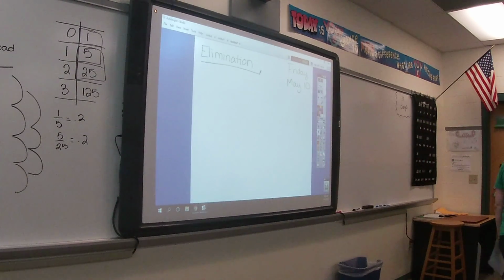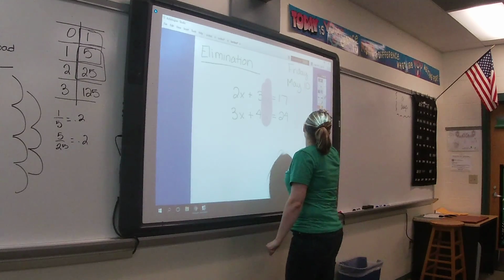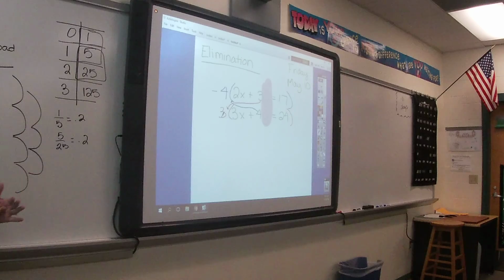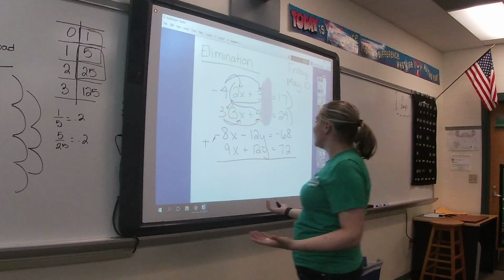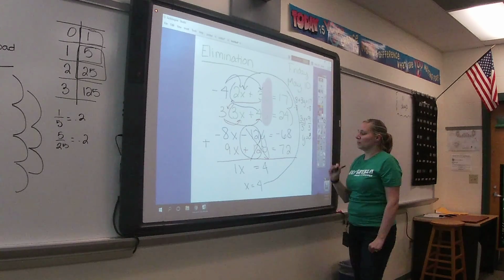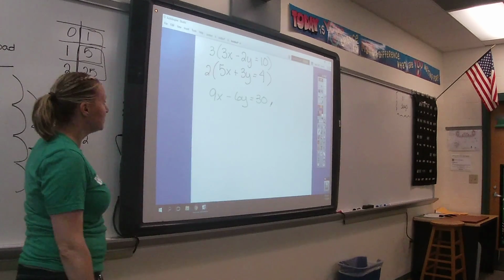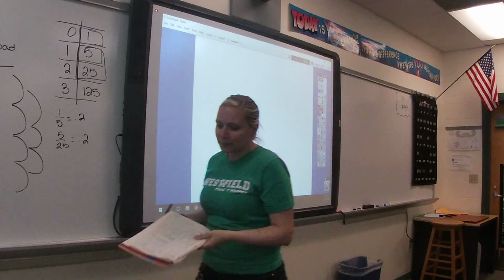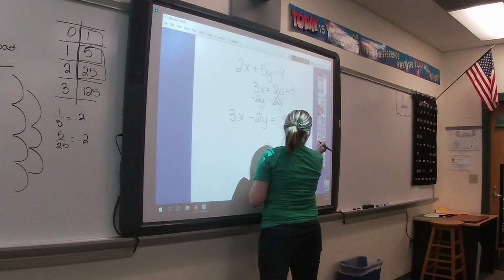Elimination part 2 notes